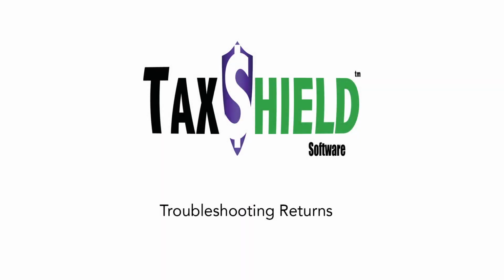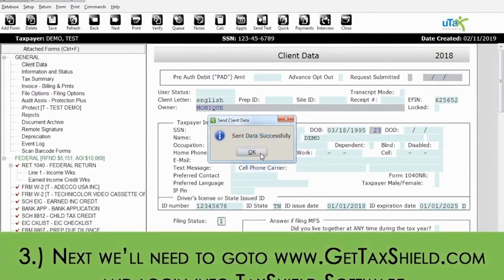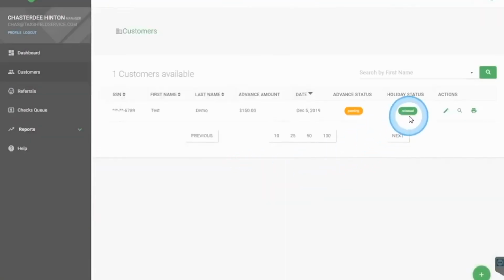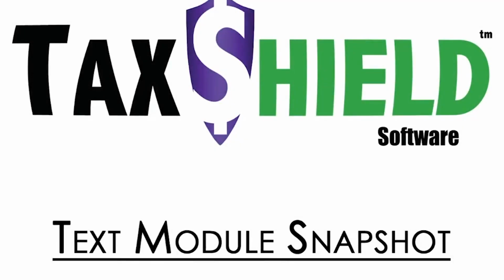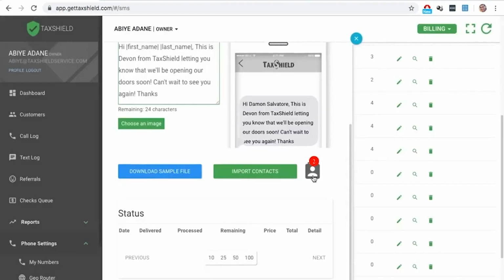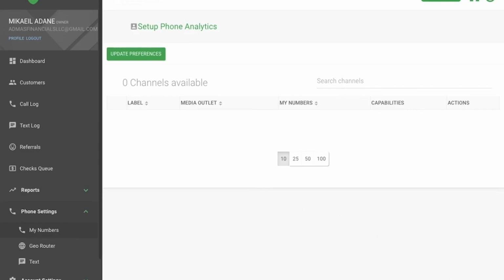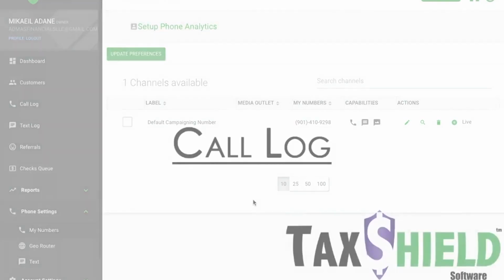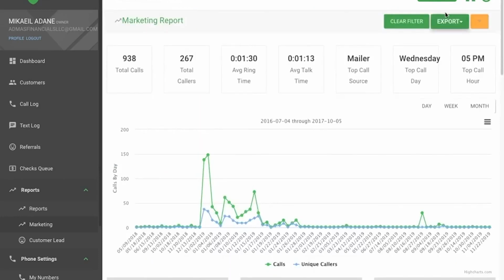TaxShield Software - Troubleshooting Returns